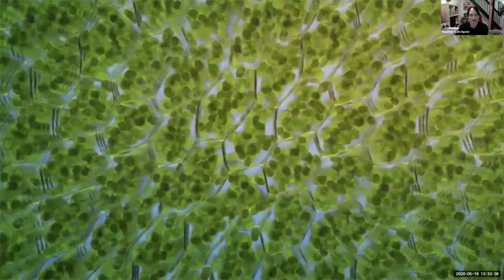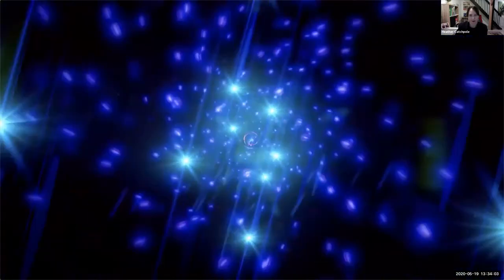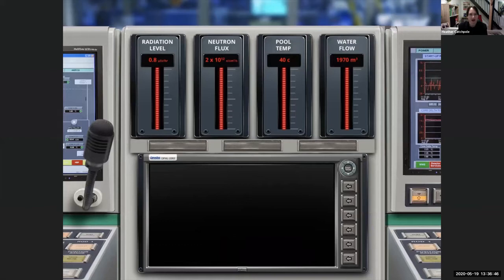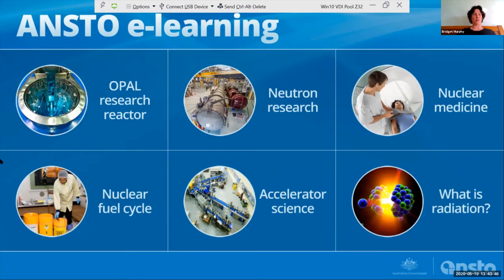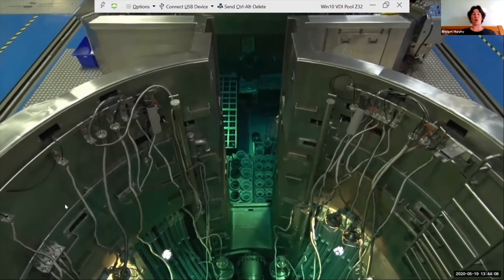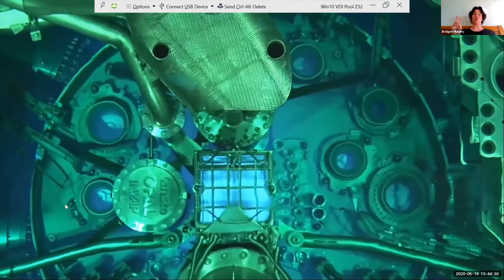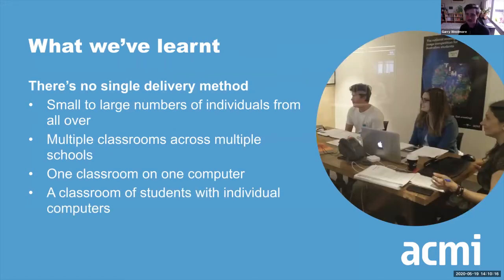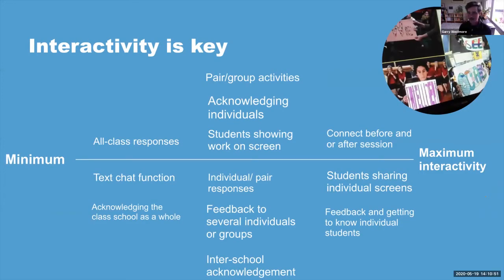Best Practices in Engaging Audiences: 19 May 2020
Full webinar Best Practices in Engaging Audiences 19 May 2020. The Virtual Excursions training package has been coordinated for national delivery by Inspiring Australia NSW. It was produced and delivered by Fizzics Education, Sydney Science Education and Refraction Media with support from the NSW Office of the Chief Scientist & Engineer and state Inspiring Australia programs in NSW, ACT, QLD, WA and SA.